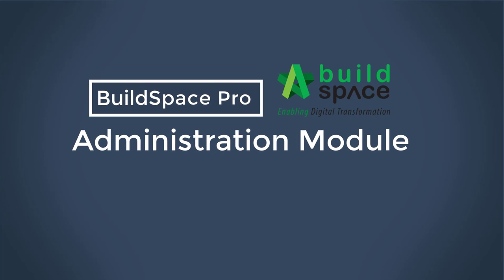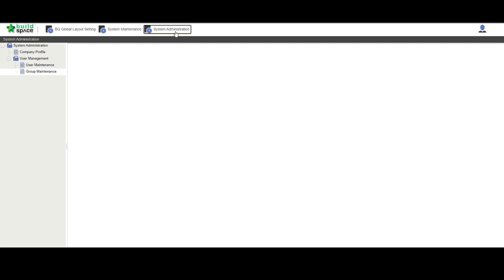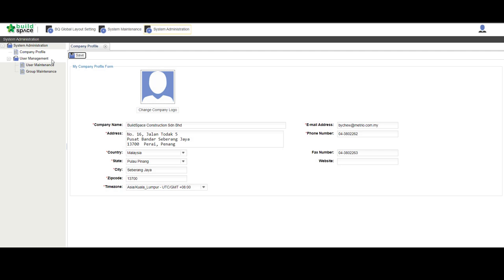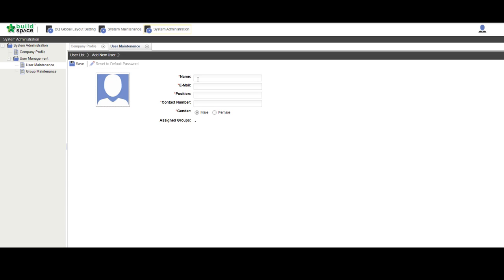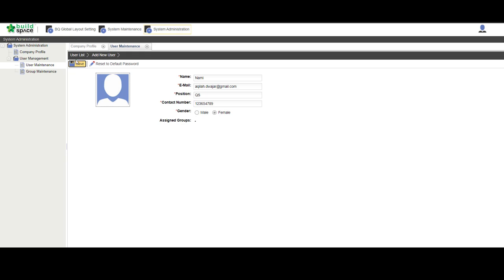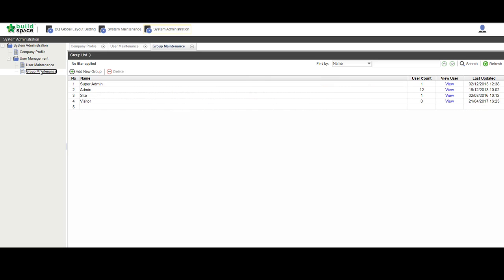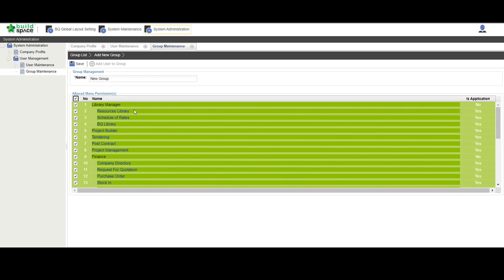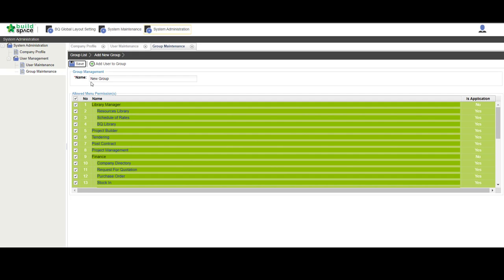(Tutorial) BuildSpace Pro - Administration Module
In this tutorial, we will show you on how admin user can monitor the users inside BuildSpace Pro